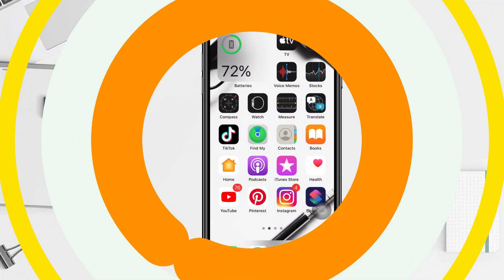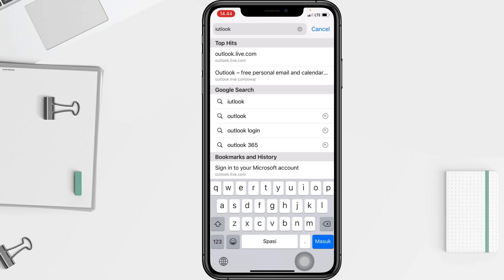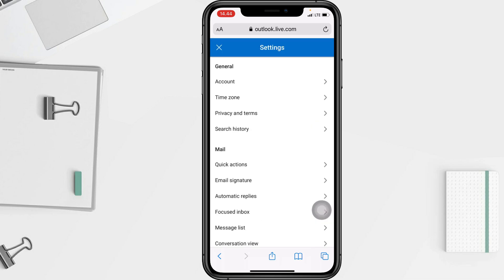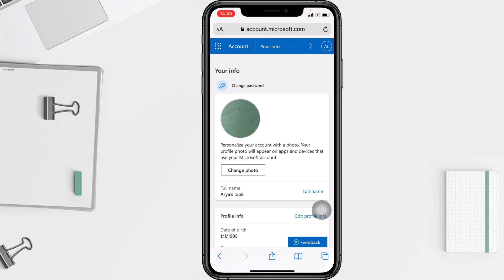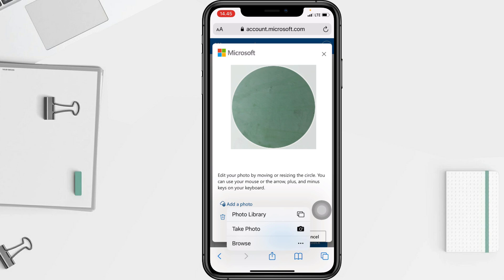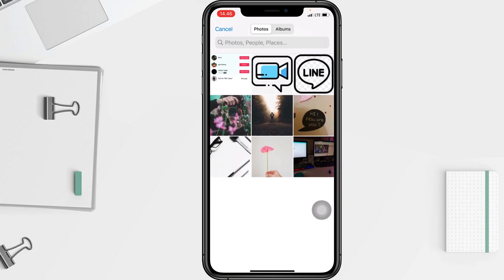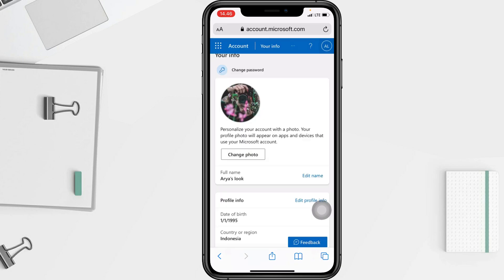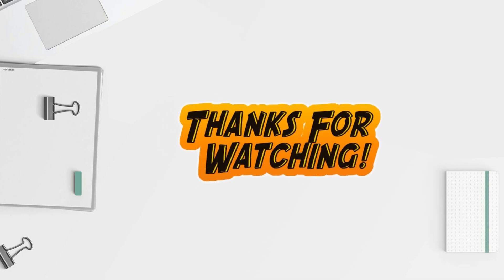How To Change Outlook Profile Picture On Iphone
Adding a profile photo in Outlook is very simple, a profile photo can make it easy to identify the sender when a message is sent to other Microsoft email users.

In addition, photos appear in other services, such as OneDrive and Office applications – Word, Excel and PowerPoint etc.

To make it look professional, we recommend that you use a profile picture with your own photo.

If you want to change your outlook profile photo, you can see the steps as I show in this video.

*this video is related to :
how to change profile picture on outlook mobile app
how to change profile picture on outlook
how to change outlook profile picture
how to change outlook profile photo
how to change profile photo on outlook